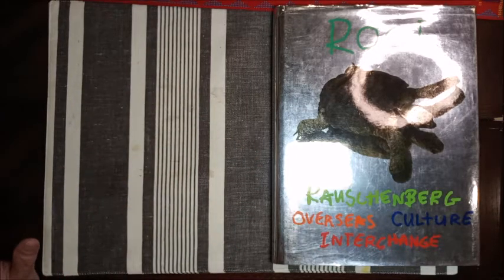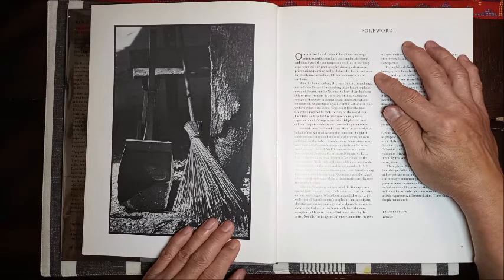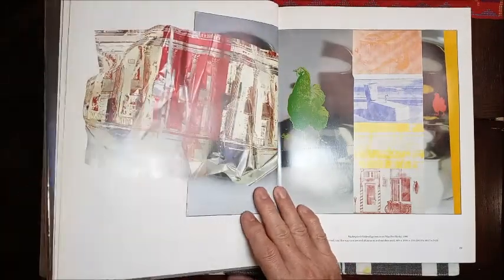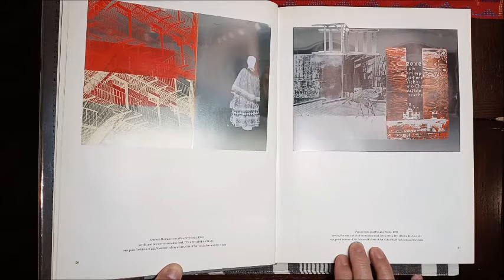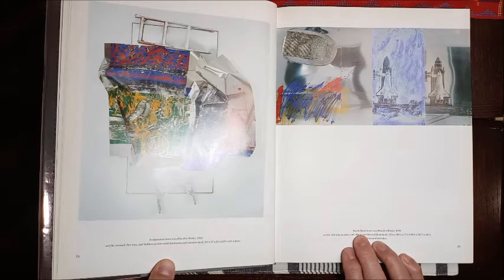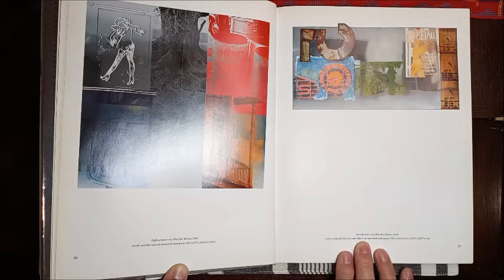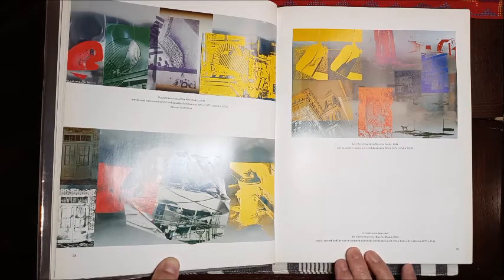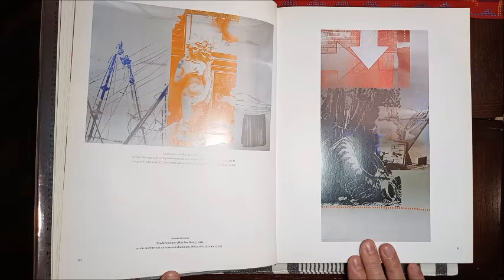ASMR Art Book Reading : Robert Rauschenburg Overseas Cultural Interchange, Prestel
Soft spoken reading of one of my favorite American artists. Rauchenburg's work has influenced my esthetic and artmaking process greatly. Apologies for the glare, the book is highly reflective! Lavalier mic by Pop Voice.